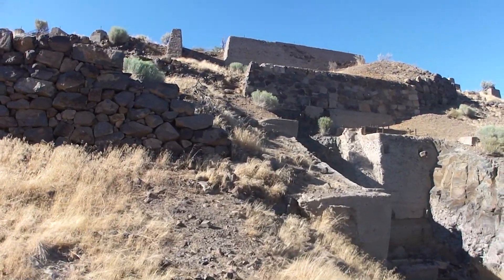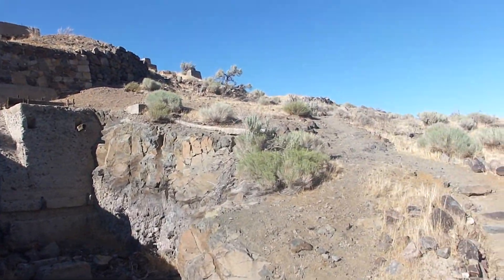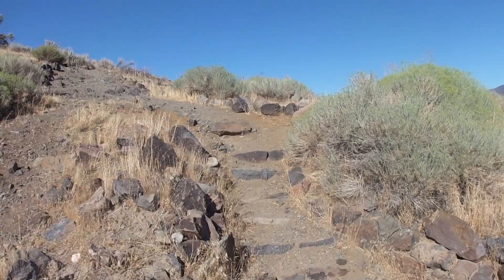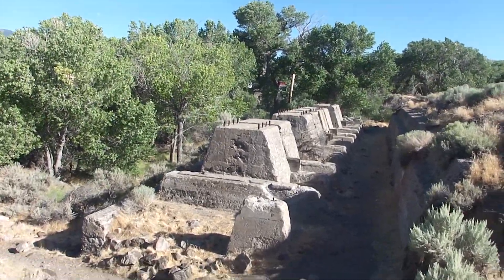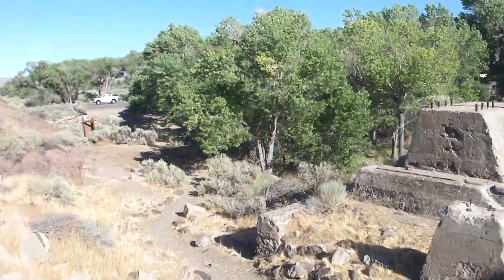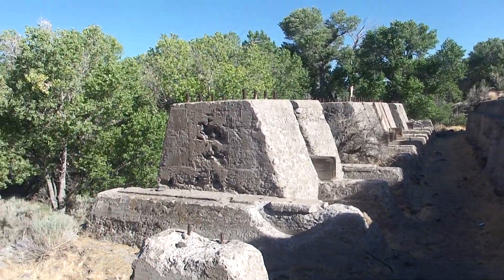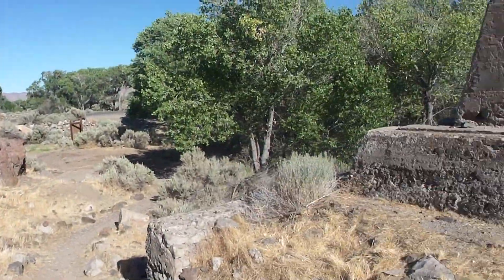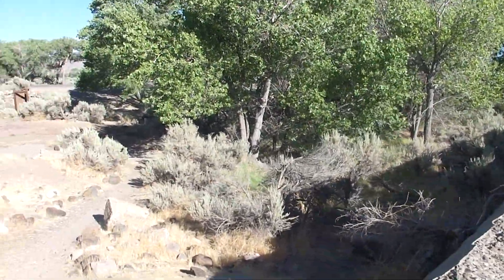Dayton Rock Point Mill Part 7 "A Mill In Ruins"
Today the mill is in ruins fires and the elements have plagued this hillside. Many of the stairwells are made of stone and its walls which are crumbling. It is sad to leave this place it was a beautiful place to explore.